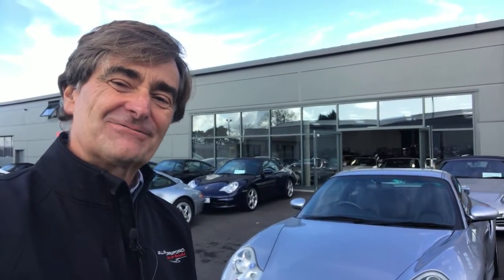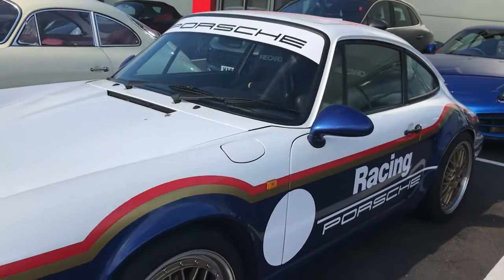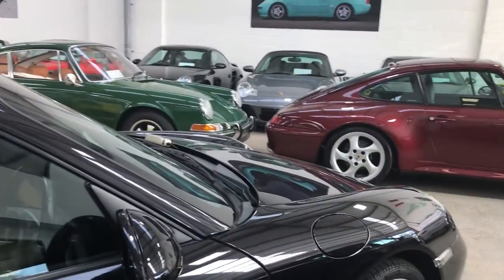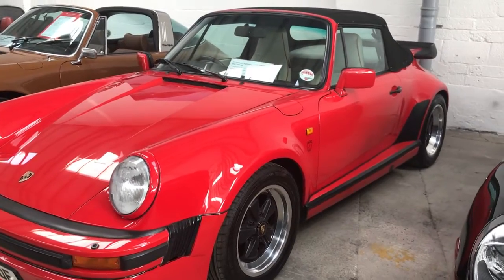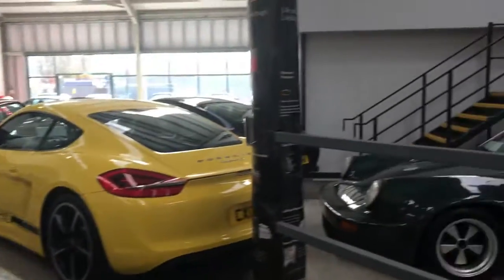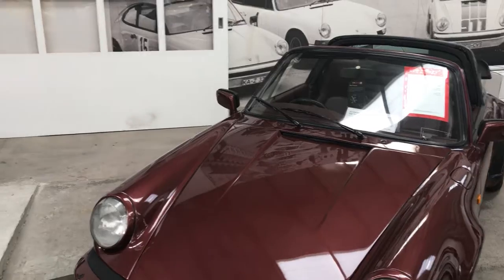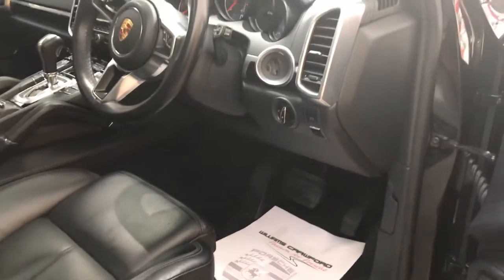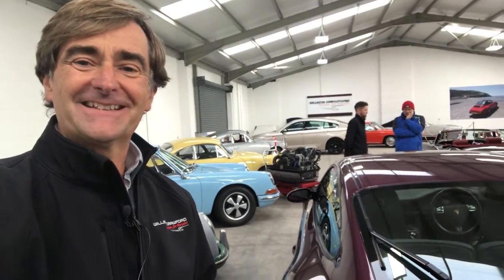See 70 years of Porsche at Williams Crawford Porsche Specialist.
Adrian Crawford gives you a tour of Williams Crawford Independent Porsche specialist on the border of Devon and Cornwall where we have 70 years of Porsche under one roof for sale, for maintenance, repairs and restoration. There are Porsche 991 through to the earliest 911, Cayman, Boxster, 356 and Cayenne and Macan. There is even a 968 Club Sport and a 9000 mile 993 Targa. We sell, buy, broker, service, repair and restore all Porsche models.